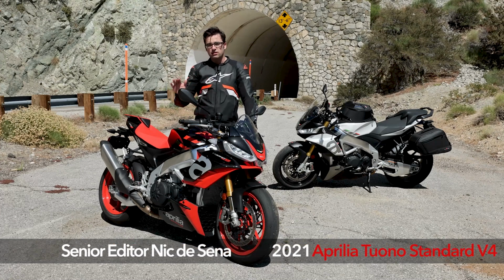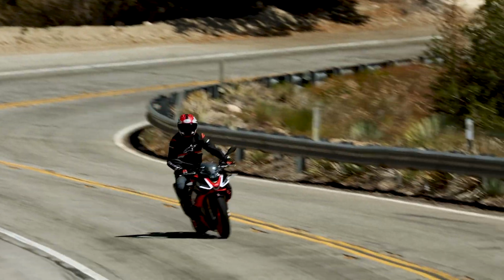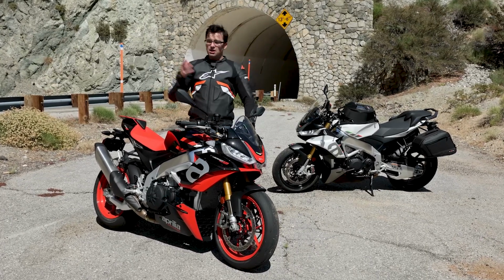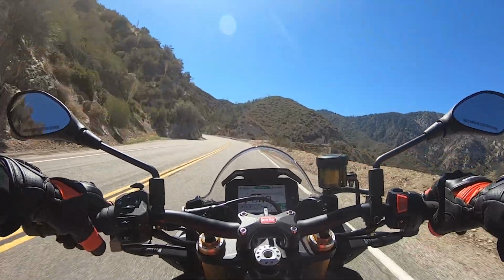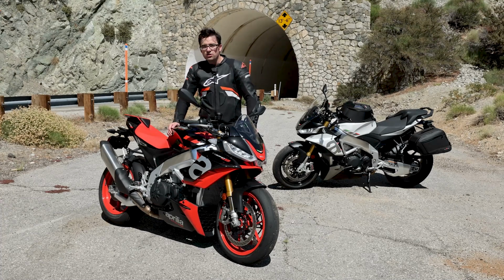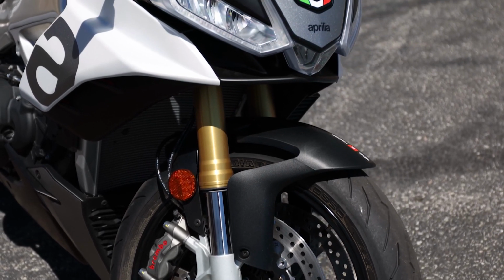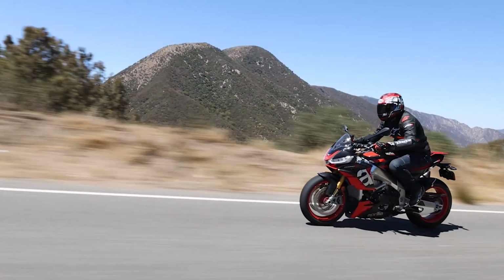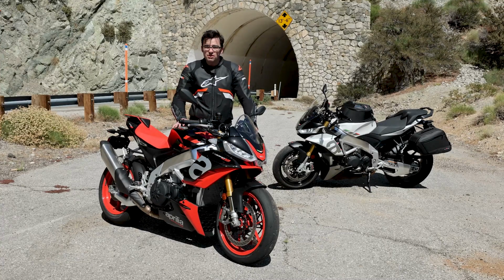2021 Aprilia Tuono V4 and Tuono V4 Factory First Ride Review | Ultimate Motorcycling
We ride the 2021 Aprilia Tuono V4 and Tuono V4 Factory! Aprilia's class-leading upright sportbikes are coming out swinging with several choice updates in the form of RSV4-inspired aesthetics, a stiffer underslung swingarm, and a clearly defined purpose between the two models.

This year, the 2021 Tuono models come in two unique flavors. The street-focused Tuono V4 features more practicality, thanks to additional wind protection, a taller handlebar, a comfort seat, and integrated grabrail for passengers. Not only that, but factory luggage accessories are optional. Meanwhile, the Tuono V4 Factory is the same canyon and track apex predator that you know and love.

Each model is powered by the legendary 1,077 65-degree V4 powerplant that produces a claimed 175 horsepower and 89 ft-lbs of torque. The numbers are less important than the riding experience, which is nothing short of sublime with gobs of smooth power available anywhere in the revs.

Both models boast the new lighter and stiffer underslung swingarm, while the Tuono V4 Factory also receives semi-active Öhlins suspension that is superb on the road. To save costs, and help aim the bike towards street-oriented riding, the standard Tuono V4 uses fully-adjustable Sachs suspension that is still quite good.

Senior Editor Nic de Sena spent the day cruising through some choice Southern Calfiornia backroads to deliver this first ride review of the 2021 Aprilia Tuono V4 and Tuono V4 Factory.

Check out our full review of the 2021 Aprilia Tuono V4 and Tuono V4 Factory